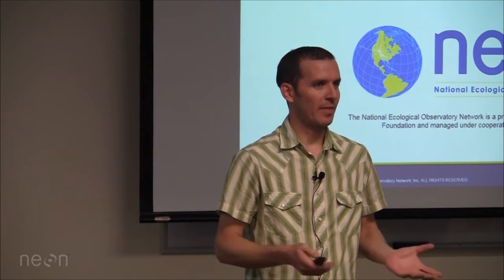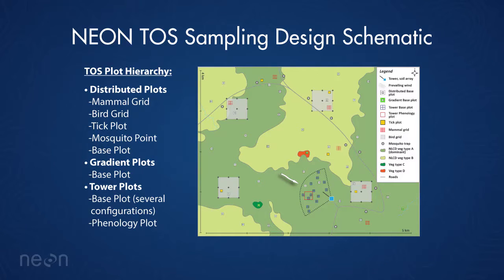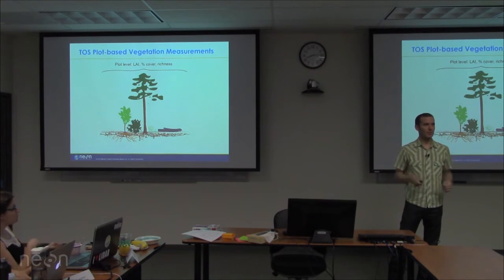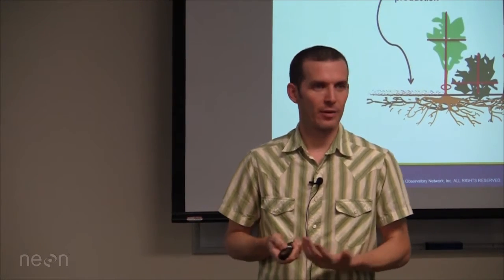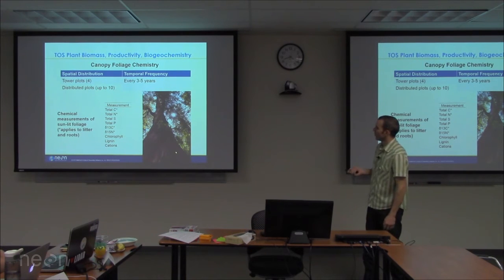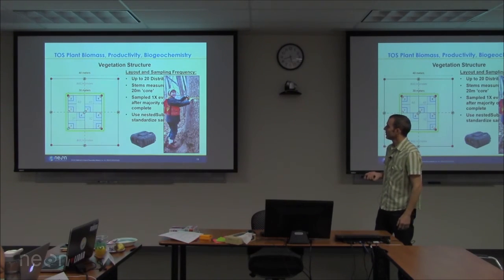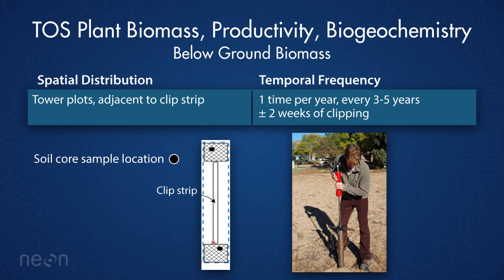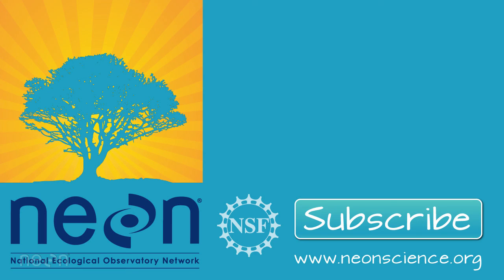NEON Terrestrial Observation Vegetation Sampling: A Presentation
NEON staff scientist Courtney Meier discusses the terrestrial observation sampling, with an emphasis on vegetation sampling.  Vegetation data are one of many types of data products available for free from over 80 sites across the United States from the National Ecological Observatory Network (NEON).  All data products are available from the NEON Data Portal Learn more about NEON and NEON data products

This video is in a series that provides an introduction to remote sensing data/techniques and the NEON data products in particular. View the whole series

Suggested citation for this video: National Ecological Observatory Network. September 1, 2016. NEON Terrestrial Observation Vegetation Sampling: A Presentation [Video file]. Courtesy: Battelle.